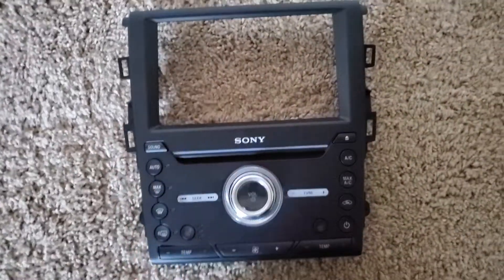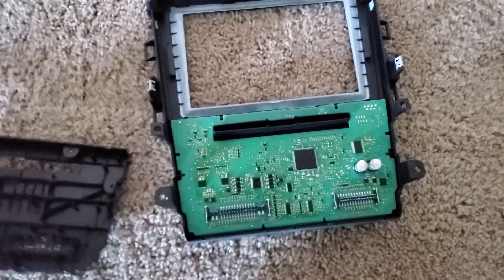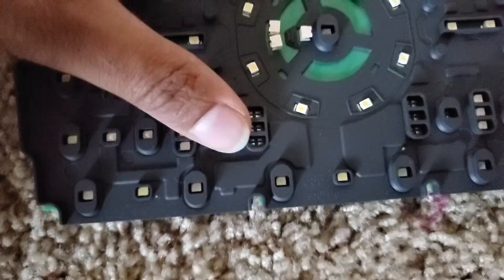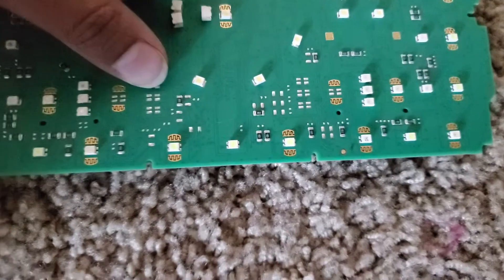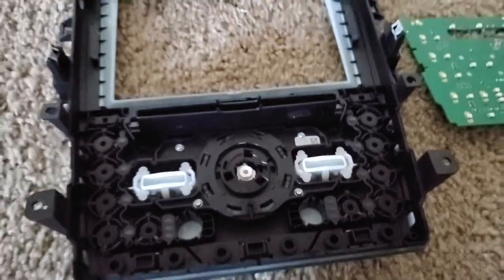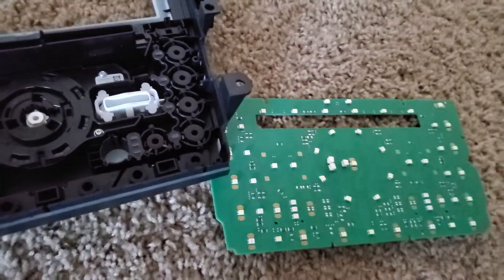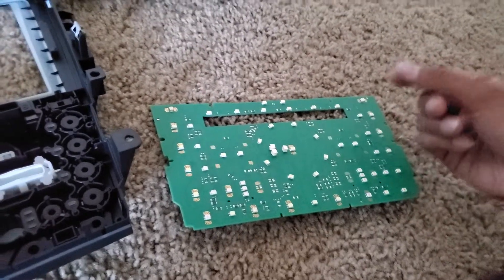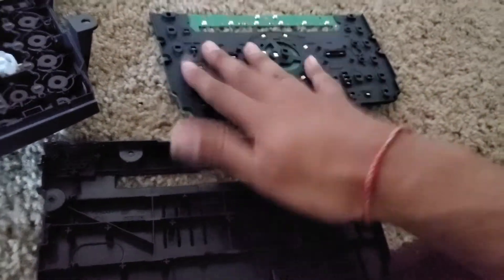2016+ Ford Fusion Titanium FCIM Control Panel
The 2017+ look exactly like this. The 2016 has a black knob instead of the silver one, but everything else is the same. This video shows the inside of the control panel.